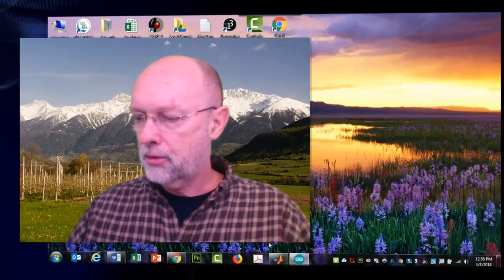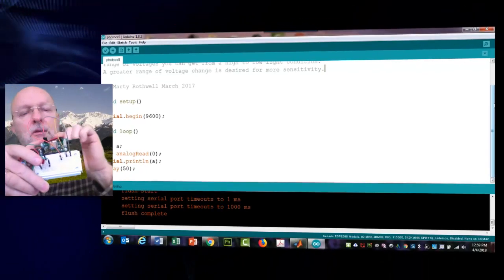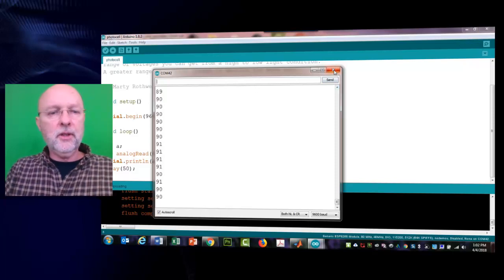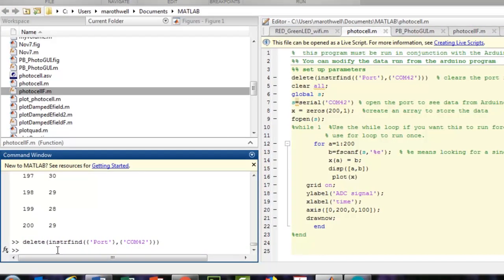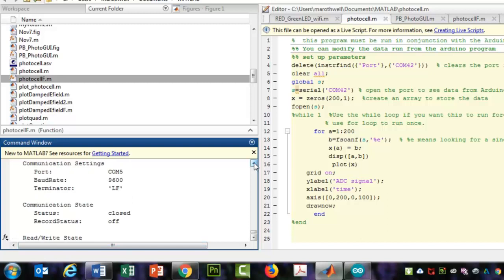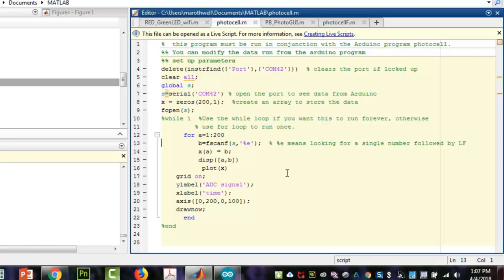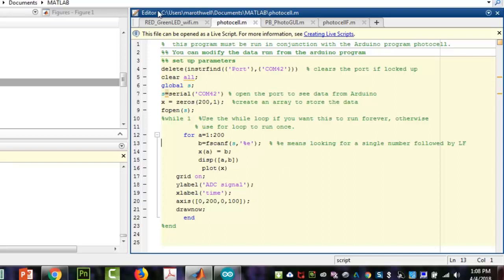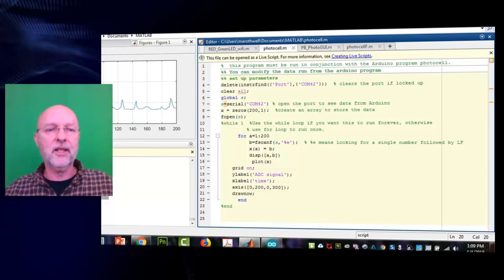Sending data to Matlab to Ardunino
This videos shows how Metlab can pull data from Ardunino and plot it.